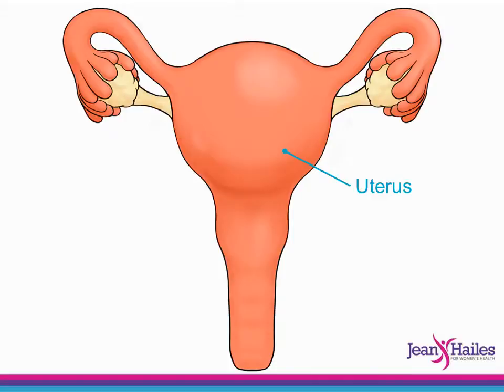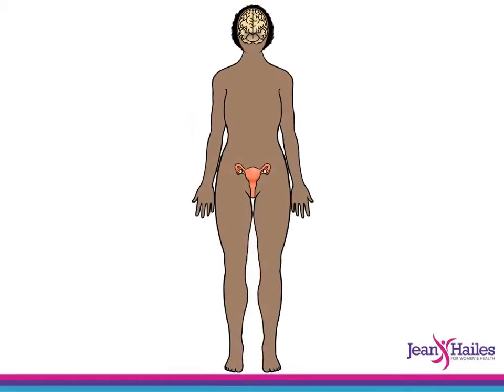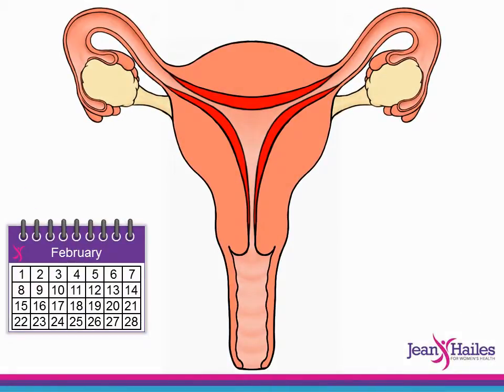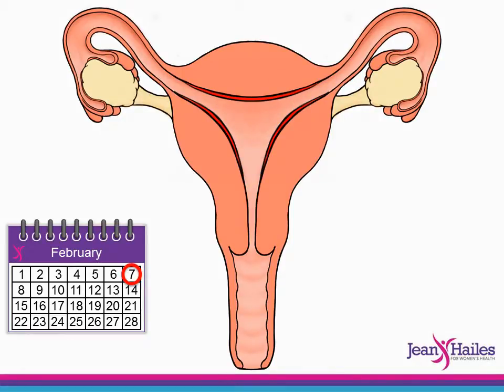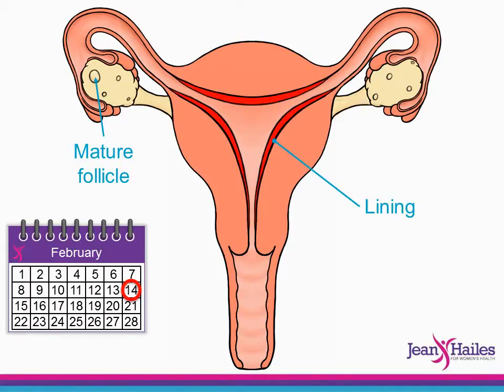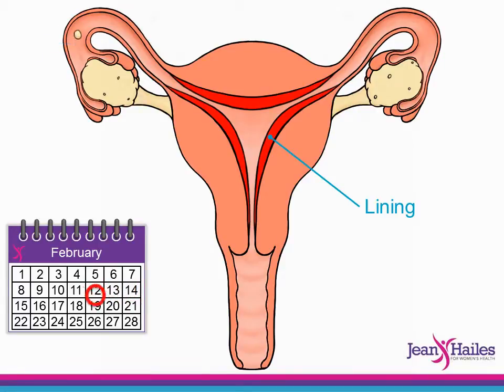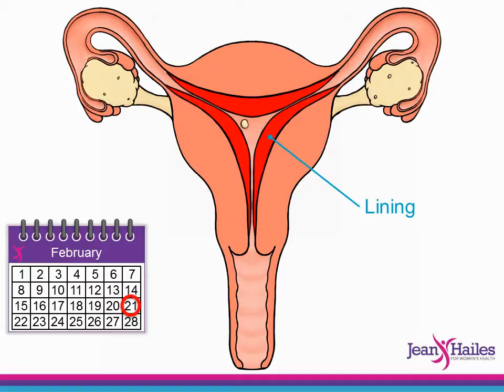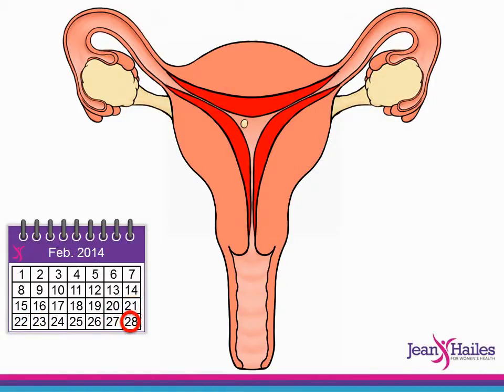Menstrual cycle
In this short animation designed for Aboriginal & Torres Strait Islander women, we discuss the basics of the menstrual cycle.

Jean Hailes for Women’s Health is a national not-for-profit organisation dedicated to improving the knowledge of women’s health throughout the various stages of their lives, and to provide a trusted world-class health service for women.

We believe in physical and emotional health and wellbeing in all its dimensions for all women in Australia throughout their lives.

Jean Hailes is supported by funding from the Australian Government.